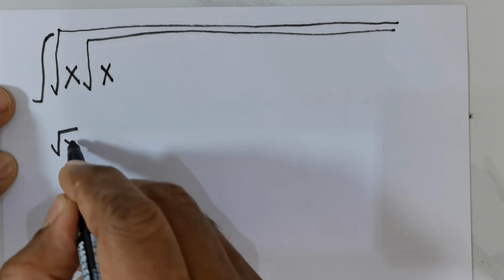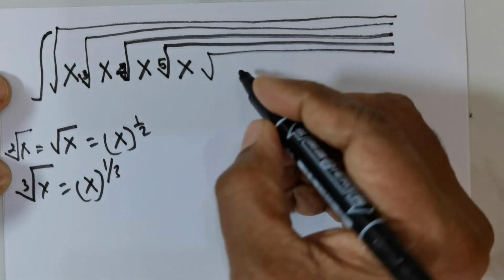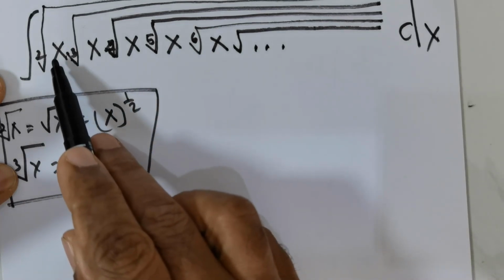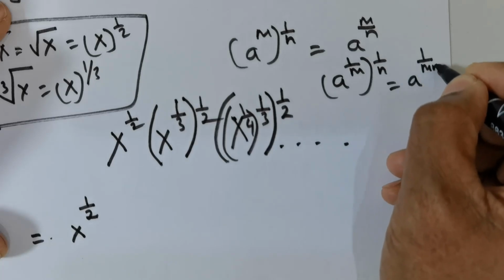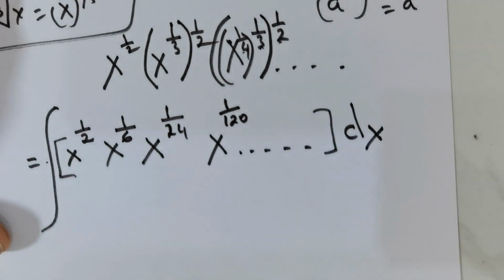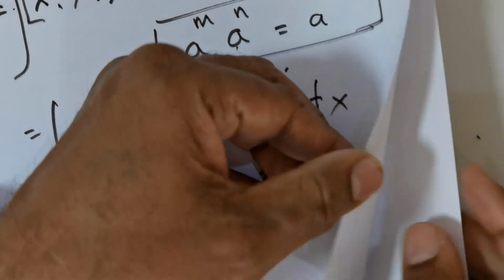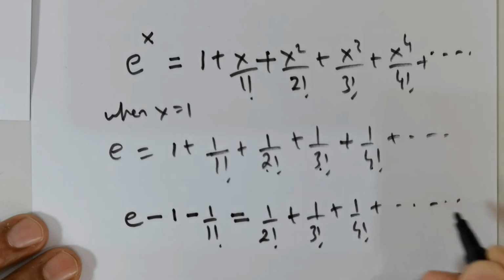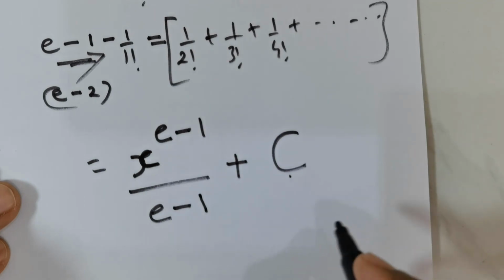Nested Radicals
⏩ Stay ahead of the curve by checking out our playlist on polynomial integrals and calculus shortcuts: